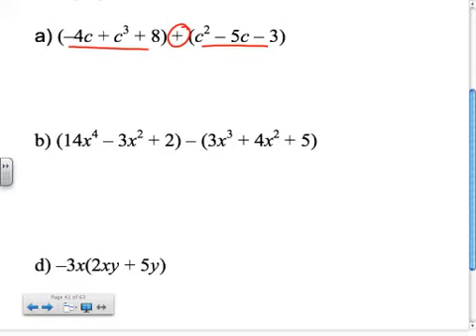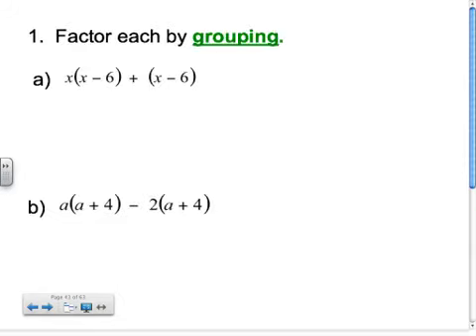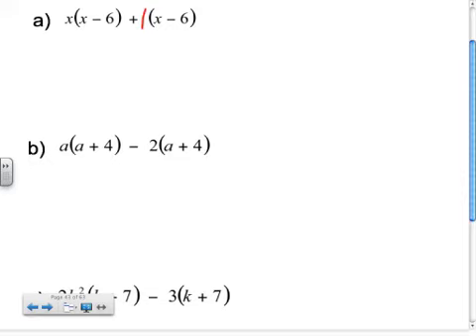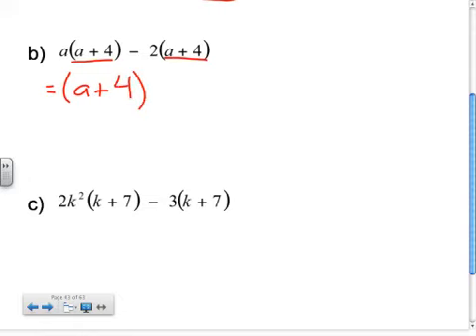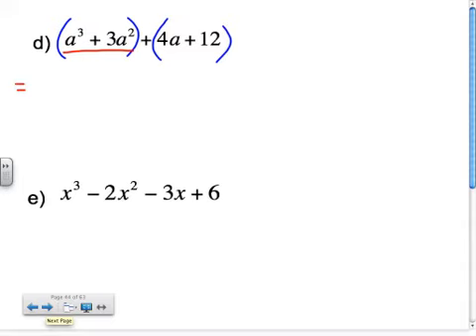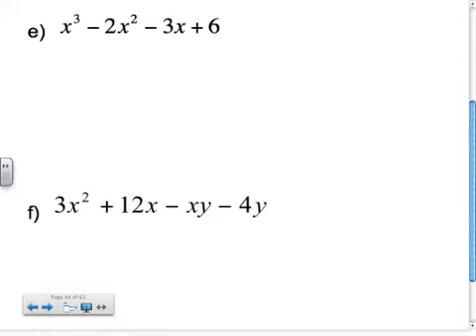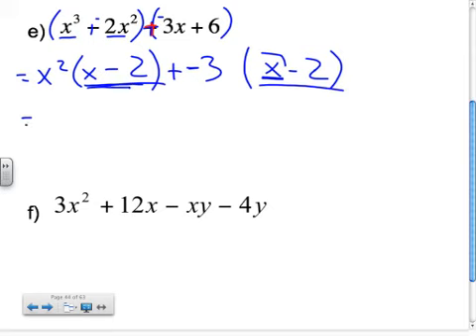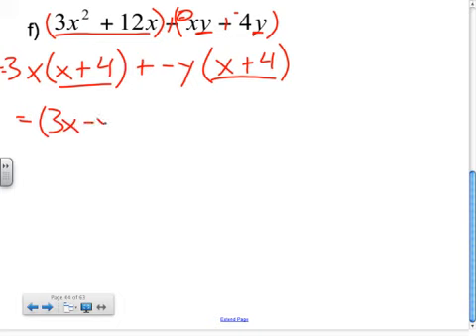Factor by Grouping